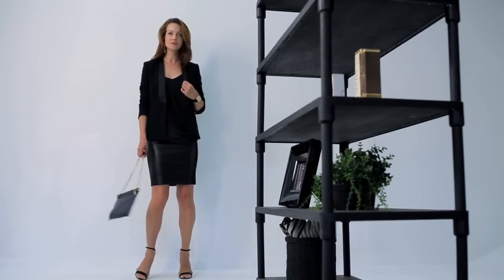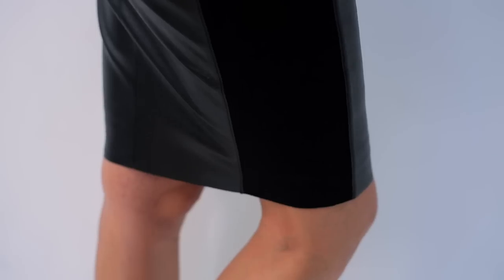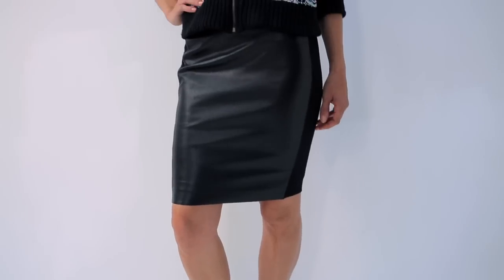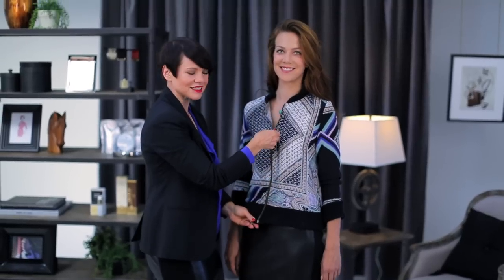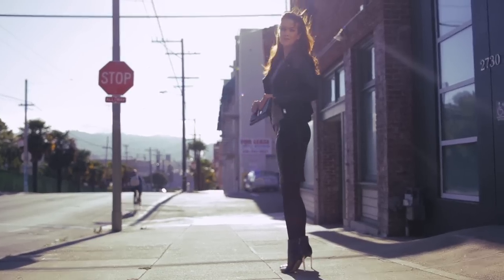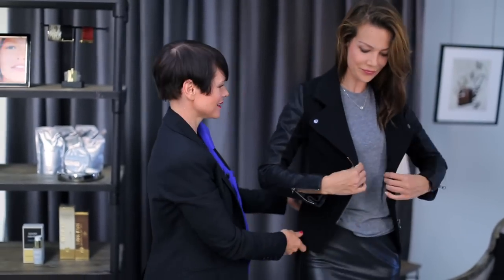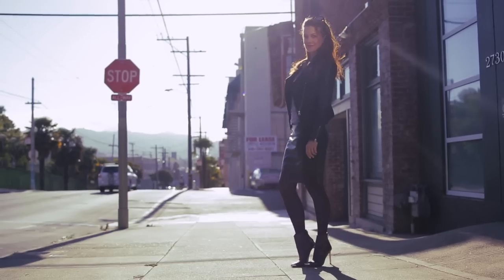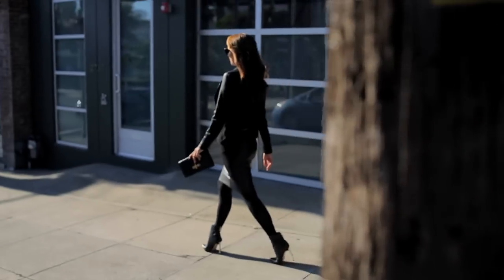Figure-contouring knit & leather skirt